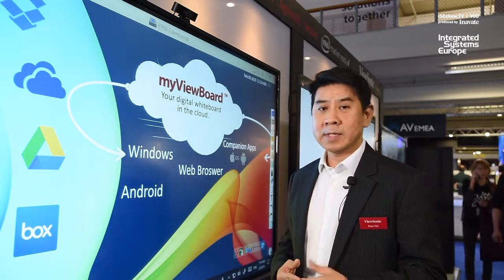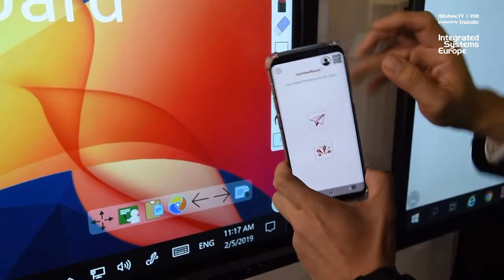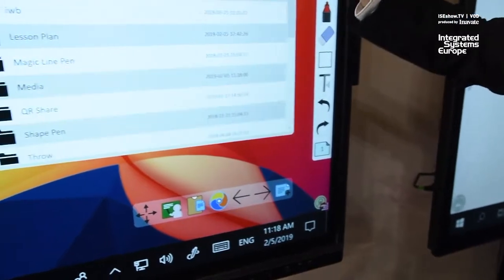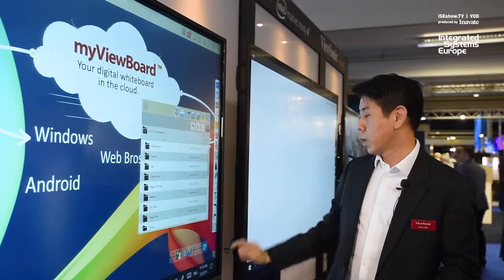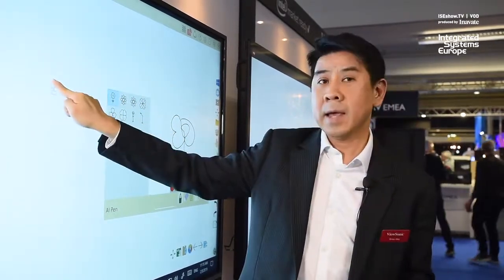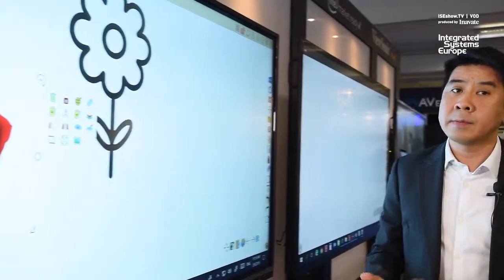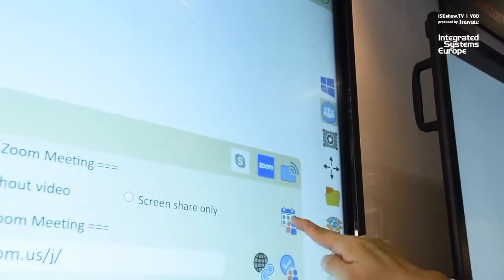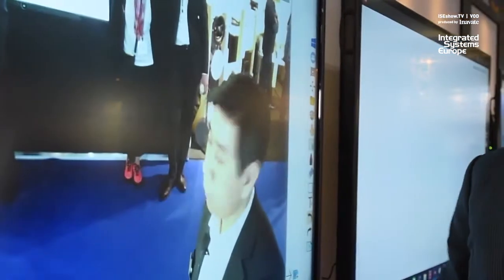myViewBoard Digital Whiteboard Ecosystem Demo - ISE 2019 Amsterdam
Join our Product Manager, Brian, demonstrating the myViewBoard™ digital whiteboard ecosystem live on ISEshow. TV at this year’s Integrated Systems Europe expo.

Features include a comprehensive set of annotation and content tools, intelligent search and editing capabilities, integrated video conferencing, and secure, local, or single sign-on with the myViewBoard App.